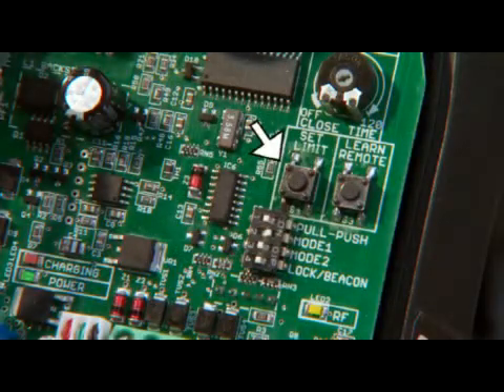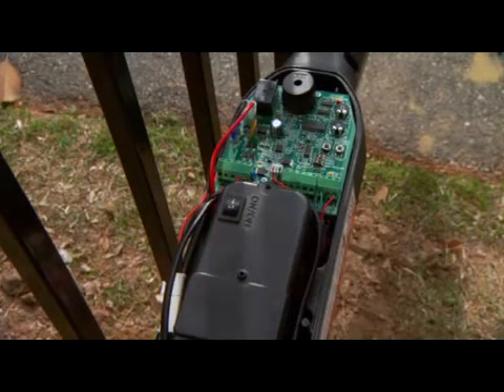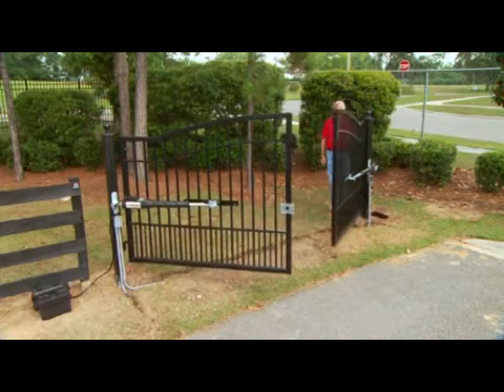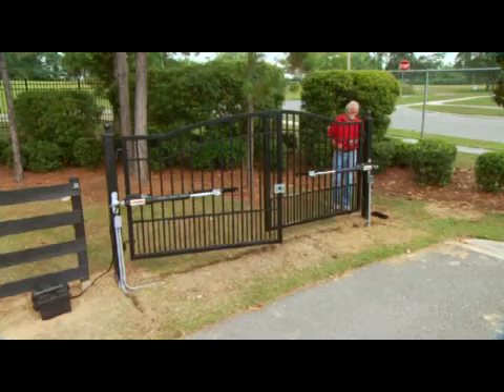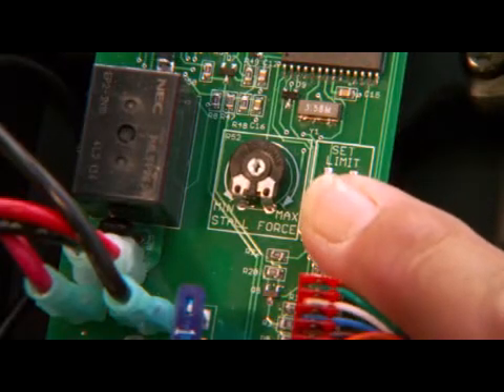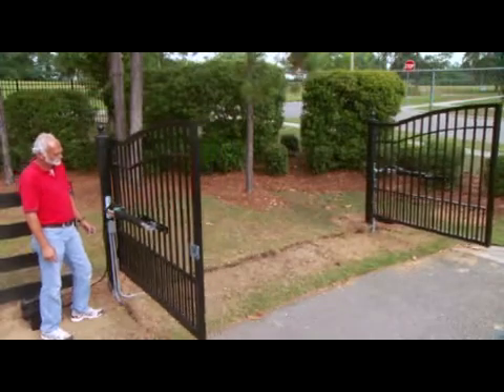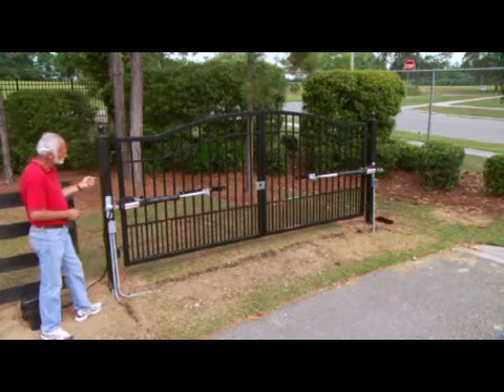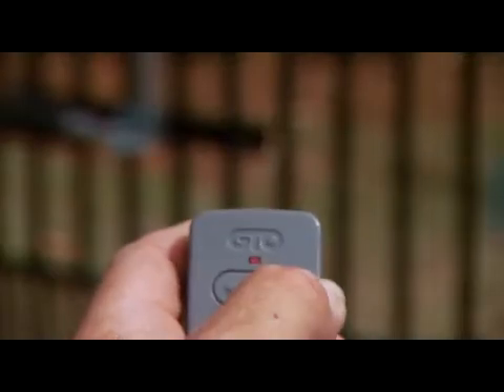#8 FM352 Mighty Mule Install Video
Mighty Mule FM352 Install Video Section 8: Setting the Setting the Closed Position Limit